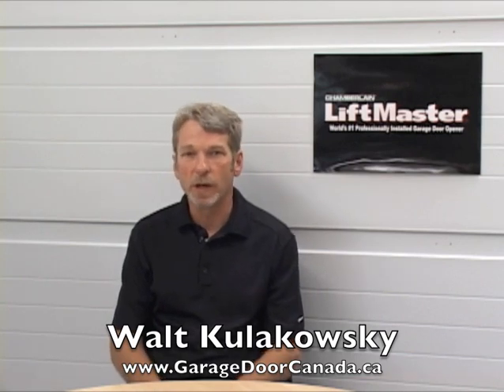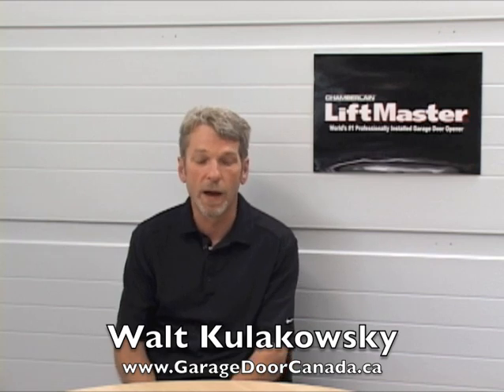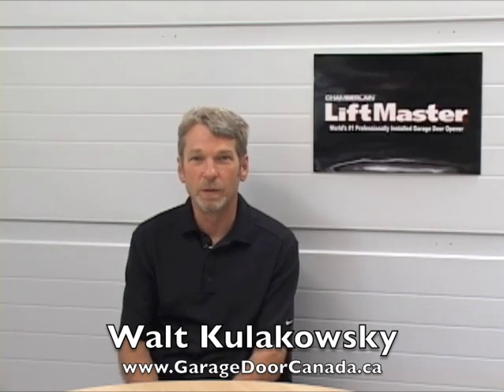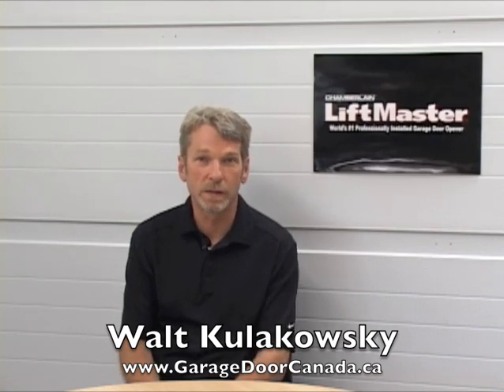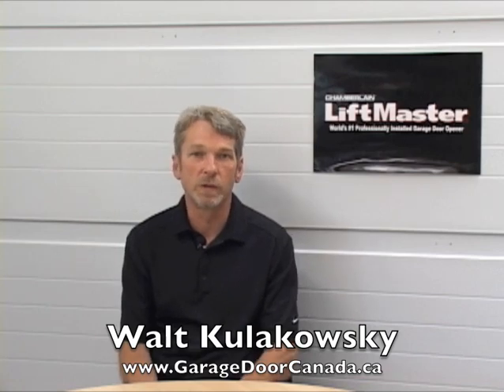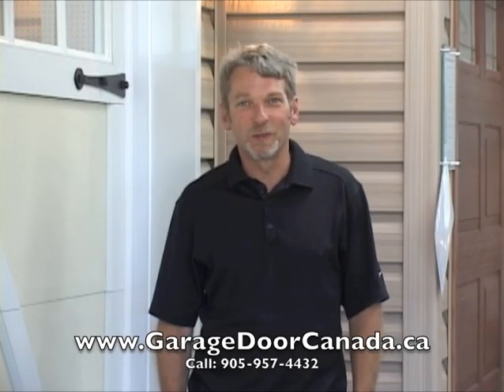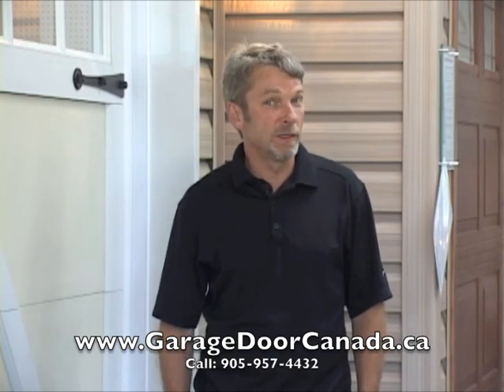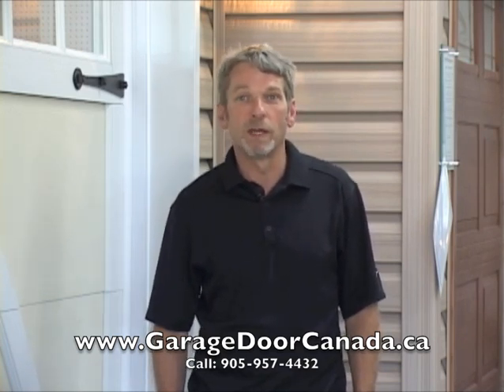Garage Door Openers|Types of Garage Door Openers|Niagara|Ham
Looking for garage door openers in the Hamilton, Niagara area? This video reviews the various types of garage door openers.